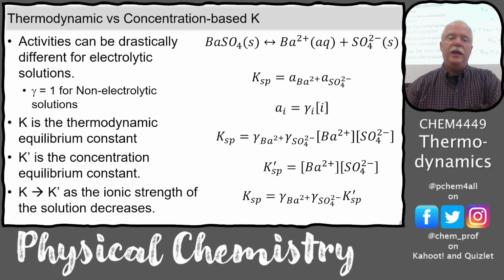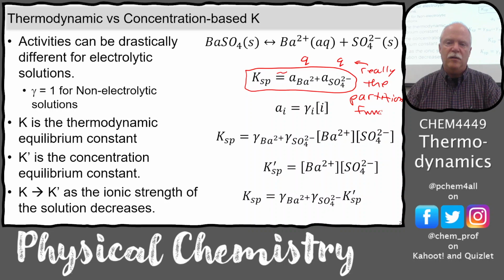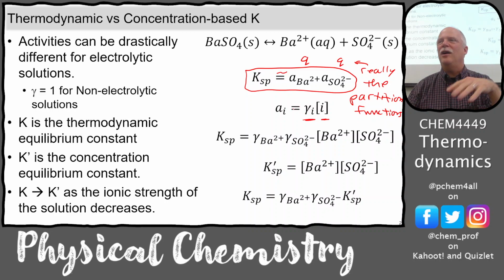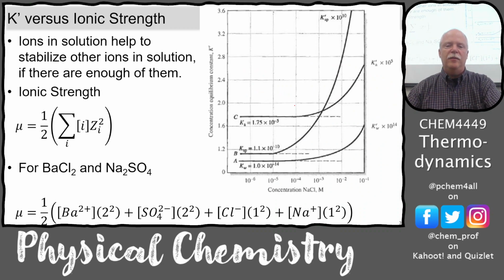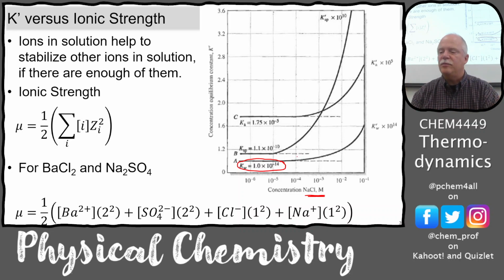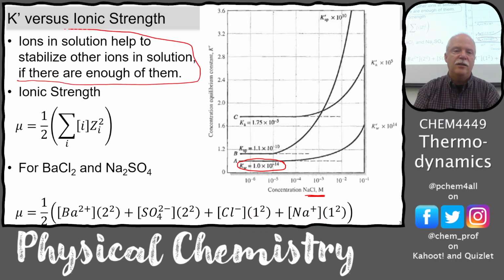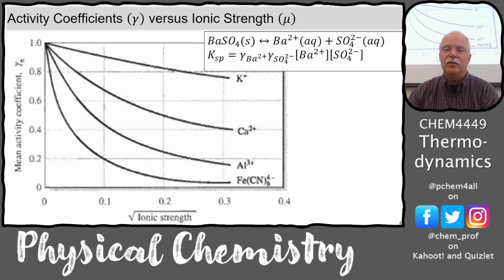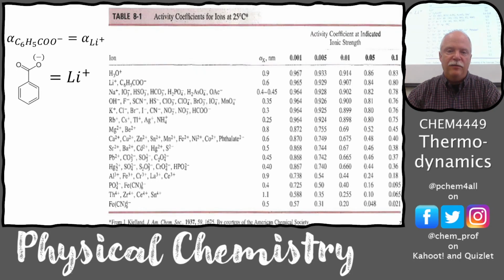4449 2023 On the need for Activity Coefficients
DW discusses the need for activity coefficients and how ions in aqueous solution can stabilize more ions in solution. The concept of the hydrodynamic radius is discussed.